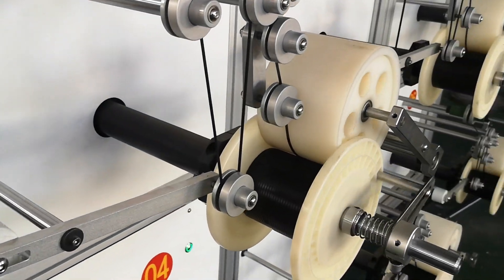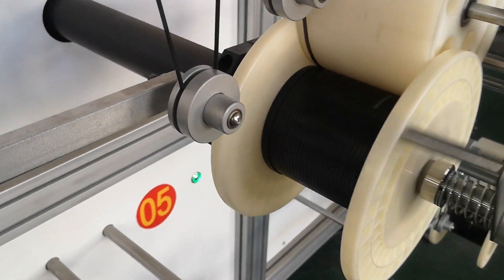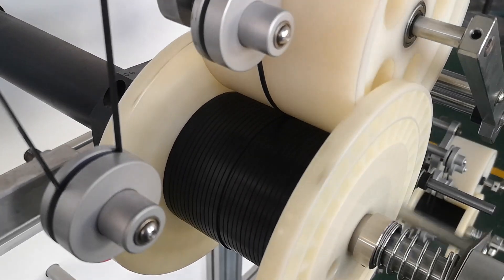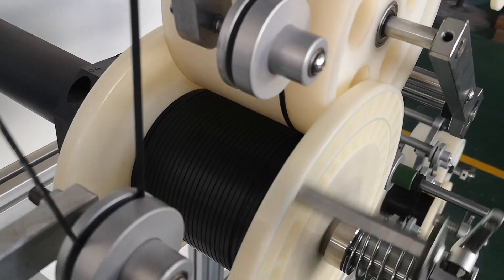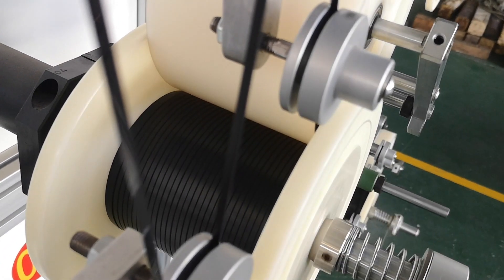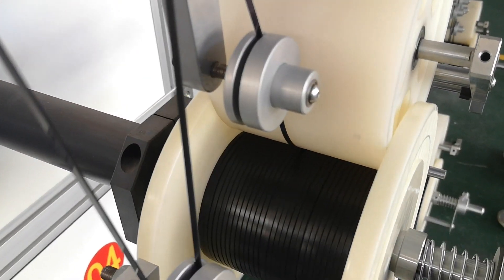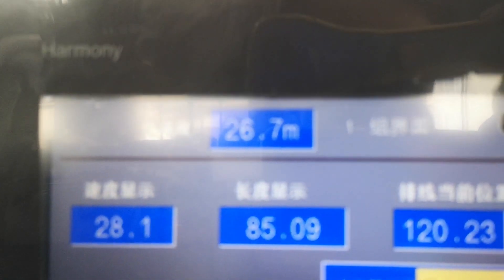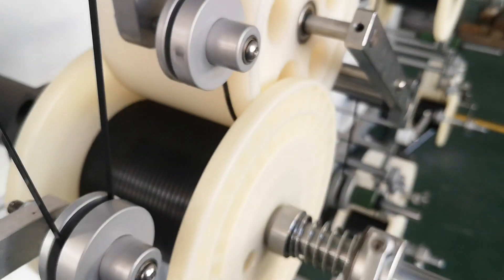Spooling rewinding narrow foam tape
Slit foam into 3mm width, and then spooling rewinding.
For such narrow width product, need to use specialist core for rewinding.

No Touching Spooling:      youtu.be/0hcWTCK-ims
20mm thickness and width EPDM Spooling:      youtu.be/2UG9aQQ7WaM
3mm width foam tape      youtu.be/6gQc5iXdzZI
0.12mm thickness 10mm width PET tape      youtu.be/SlP9o3OKKWU
21mm width craft paper      youtu.be/MpE9xN4fjww
slitting and spooling 400mm width      youtu.be/7Uxo0OX7N-s

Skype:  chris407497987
Wechat:  convertchris